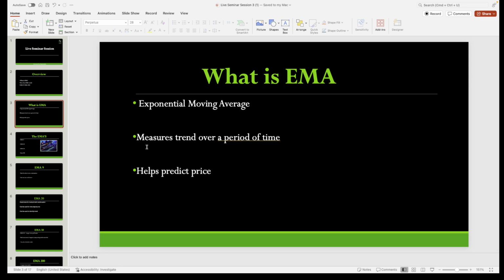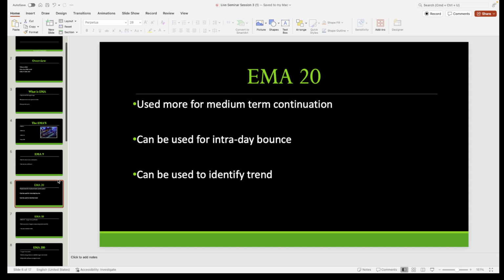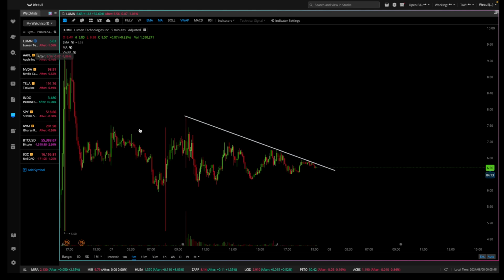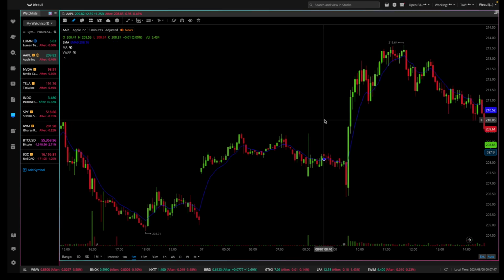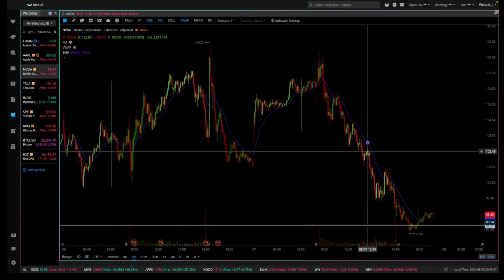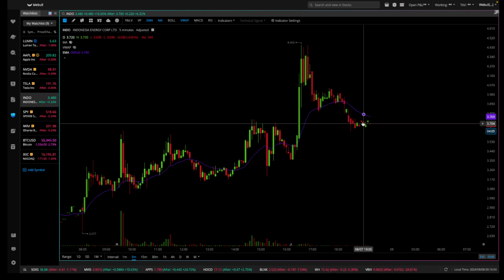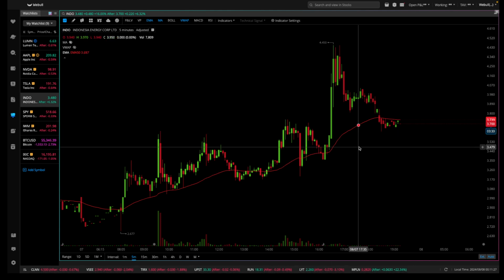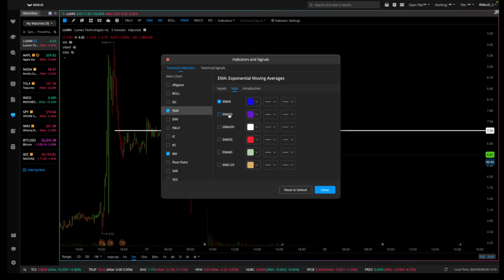Episode 15 - How to use EMA strategy as a DAY trader in the STOCK MARKET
Episode 15 - In this video hassy goes over how to use the EMA to your advantage as a day trader